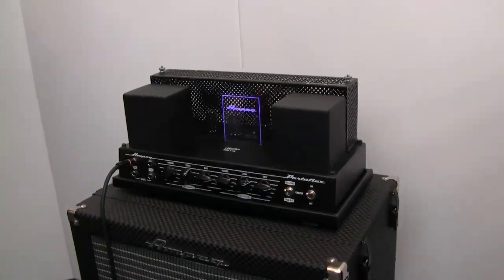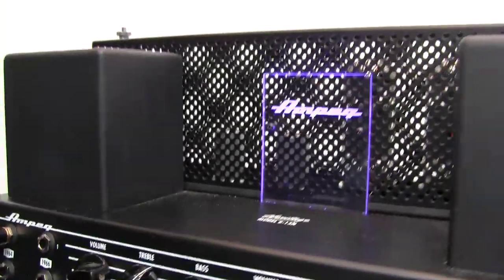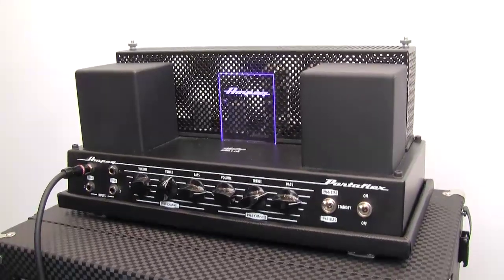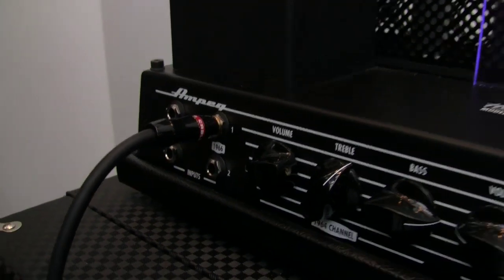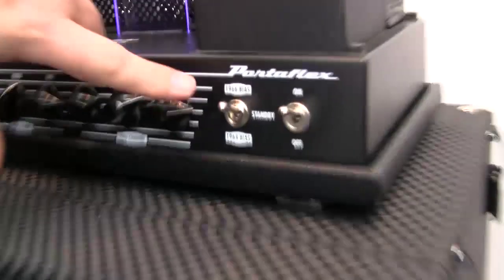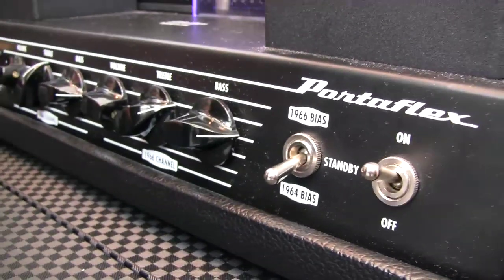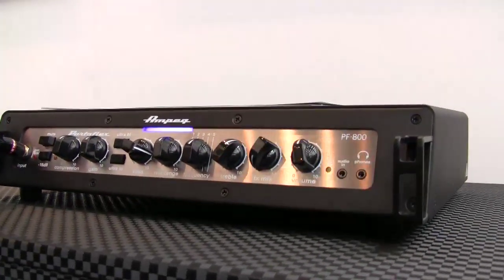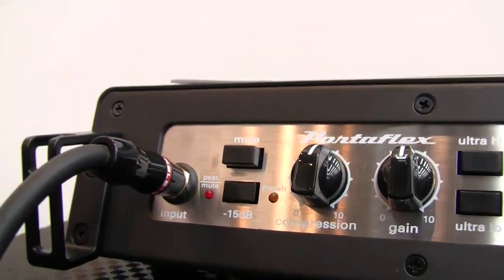MESSE13: Ampeg Show B15N and Portaflex PF800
MESSE13: Ampeg Show B15N and Portaflex PF800 BASS! Small size big sound... oh Yeah!